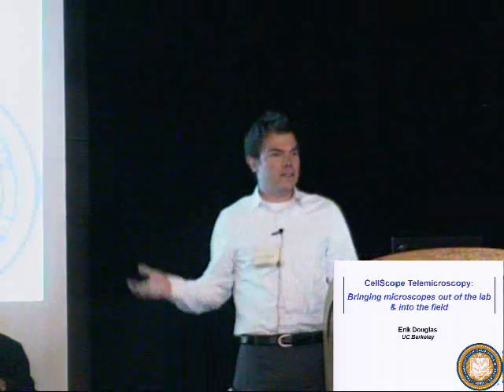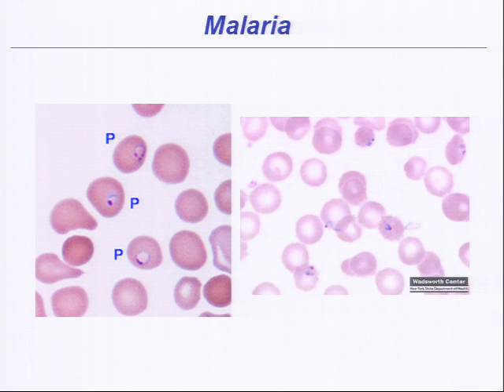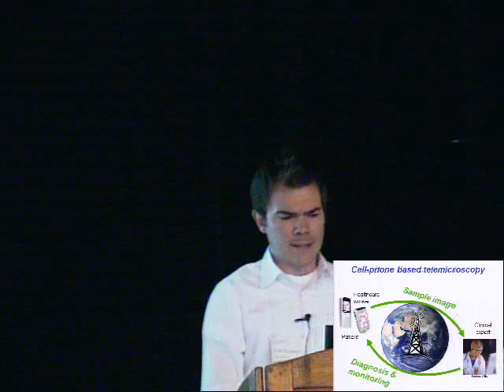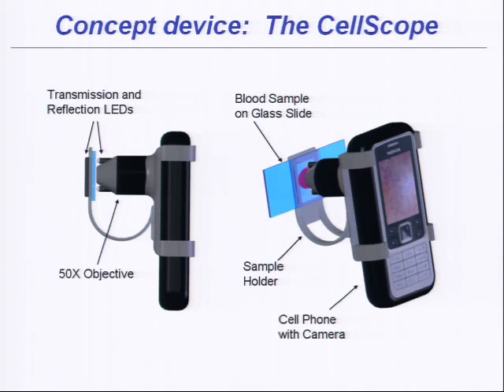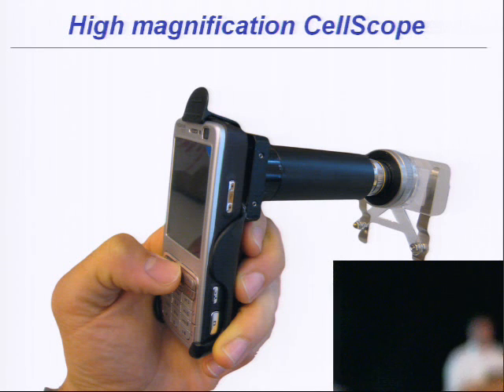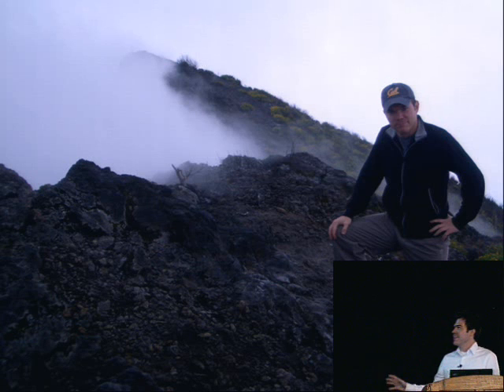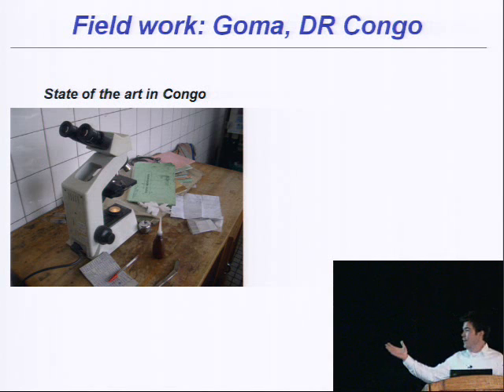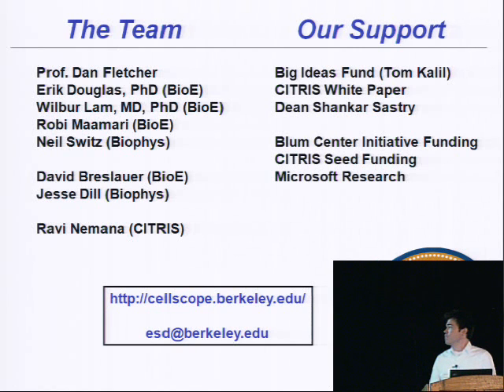Erik Douglas, PhD, UC Berkeley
Panel 3: New Frontiers and Innovations in Services